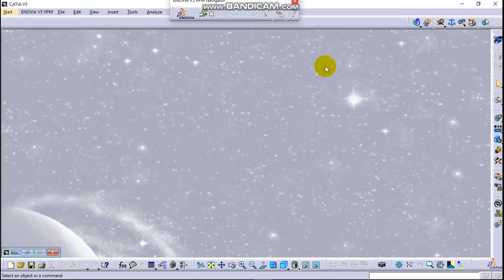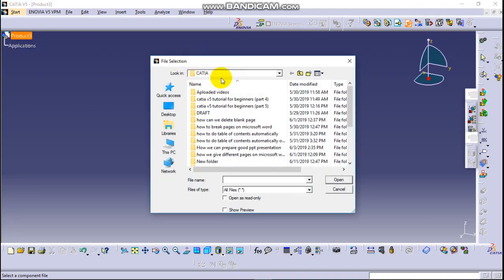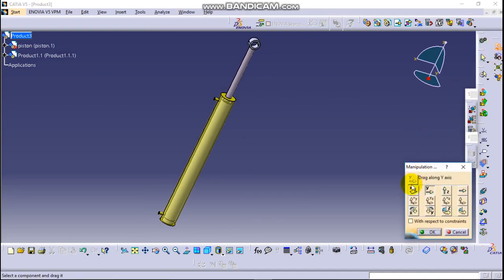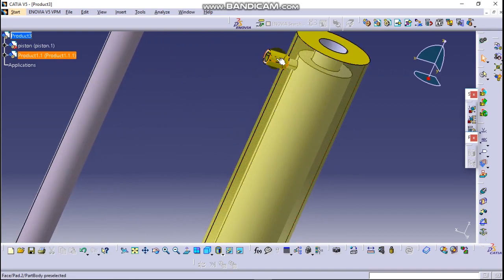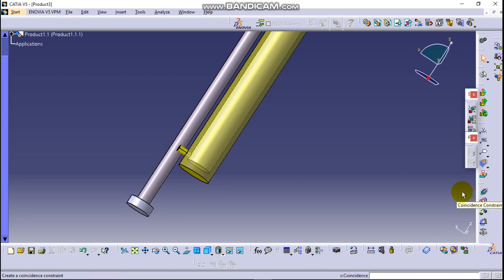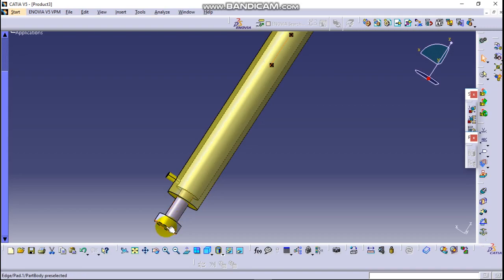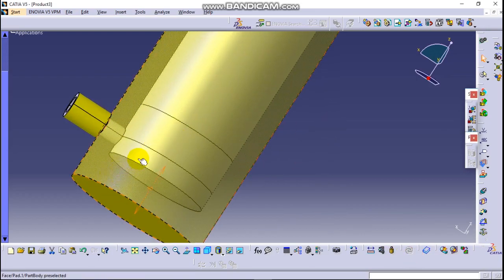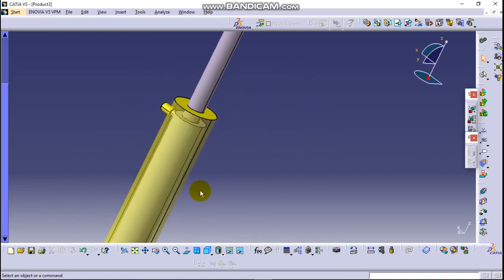CATIA V5 Assembly Tutorial For Beginners (Part 1) | Assembly Tutorial Of CATIA V5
this is "how to assemble piston and cylinder on catia v5" enjoy it!